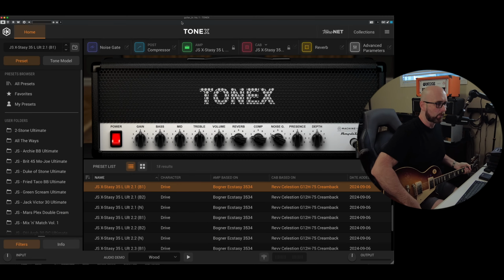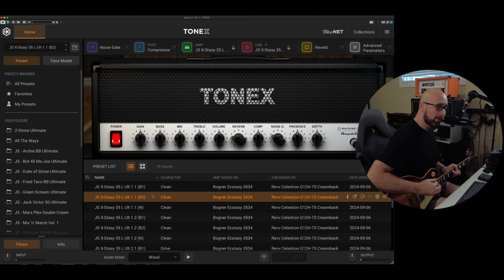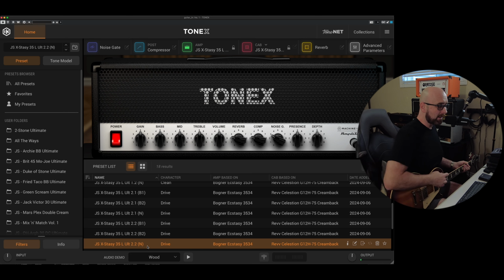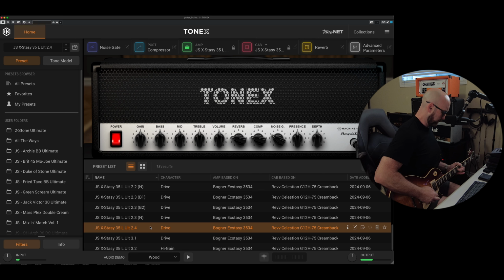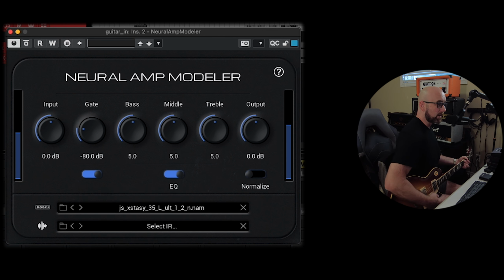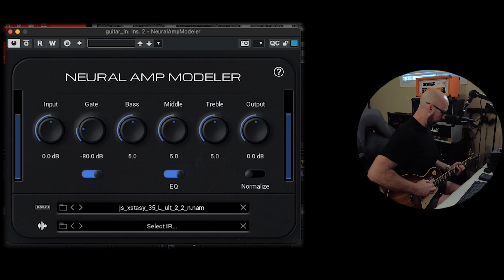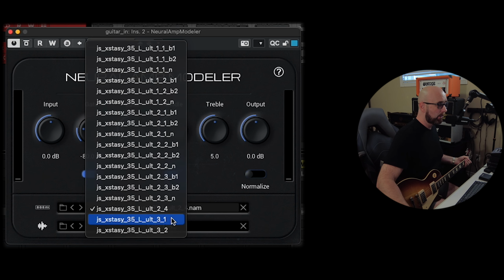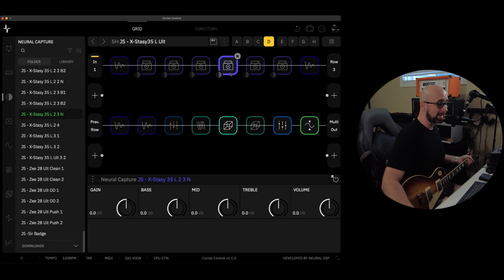True "ECSTASY" From This Amp! | (Tonex, N.A.M & Quad Cortex)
Helix Ultimate Complete Presets Vol. 1-7 (NEW)

In this video I take you through my latest captures based off a truly incredible Bogner Ecstasy 3534 amplifier. I captured this amp for Tonex, N.A.M and Quad Cortex and am extremely happy with the way they turned out. The amp is very versatile and can go from very clean to full blown searing lead distortion. I really hope you enjoy the video and the tones!

0:00 - Introduction
1:21 - Tonex In The Mix
1:51 - Tone Model Explanation
3:33 - Tonex Tone Models Out of The Mix
10:53 - N.A.M In The Mix
11:25 - N.A.M Captures Out of The Mix
18: 35 - Quad Cortex In The Mix
19:04 - Quad Cortex Out of The Mix
22:10 - Conclusion